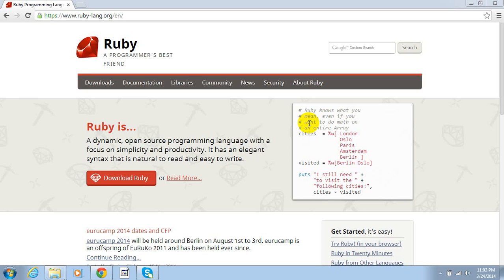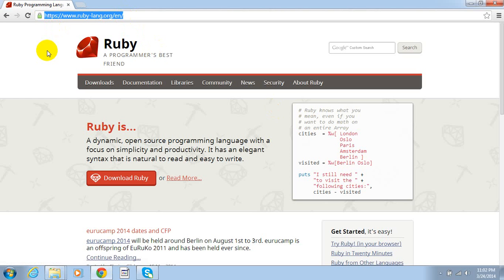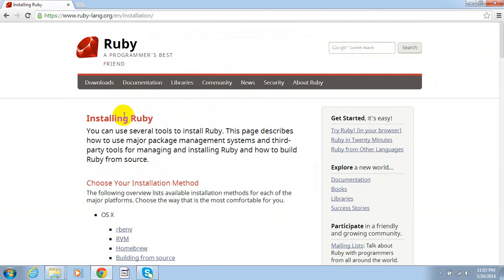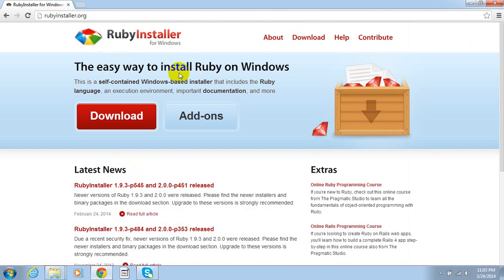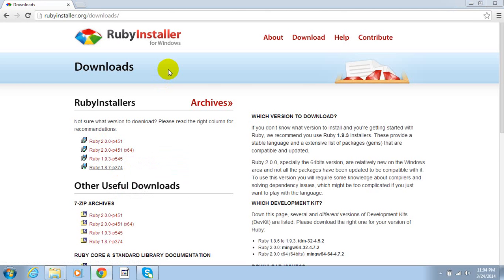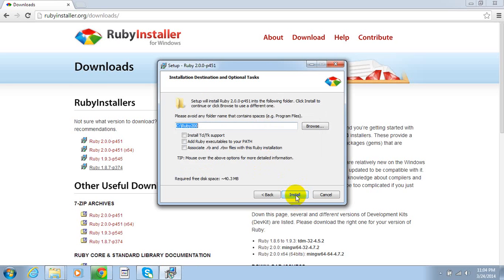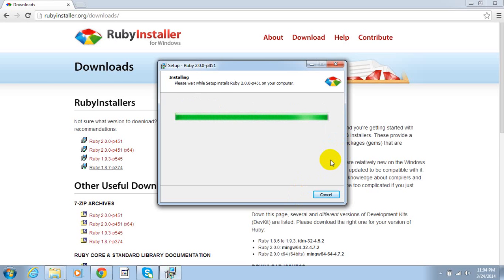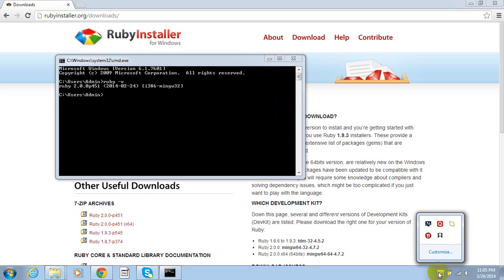How to install ruby 2.0.0 on windows 7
Step by step Tutorial to install ruby 2.0.0 on windows 7